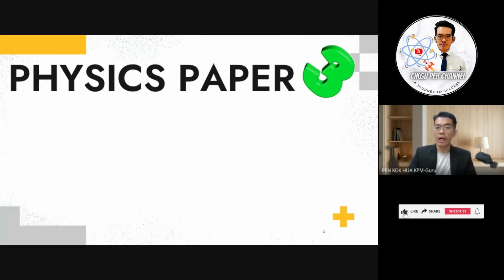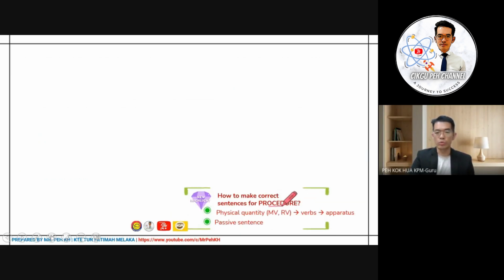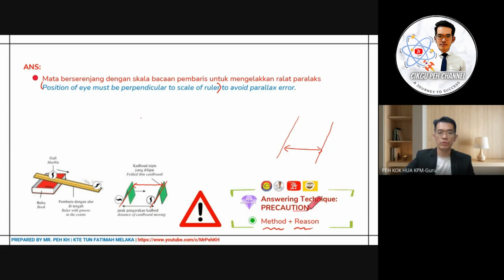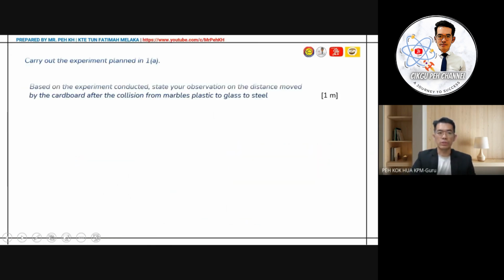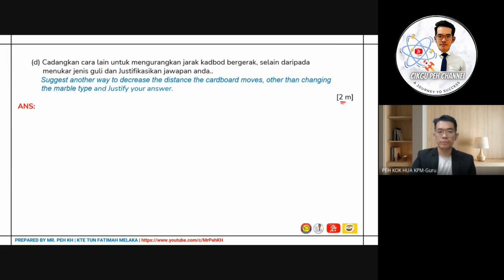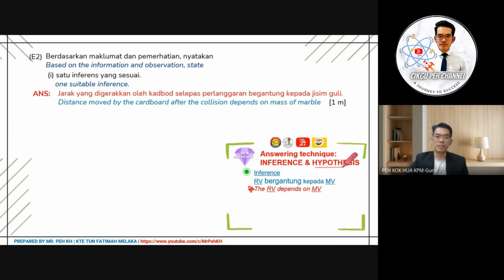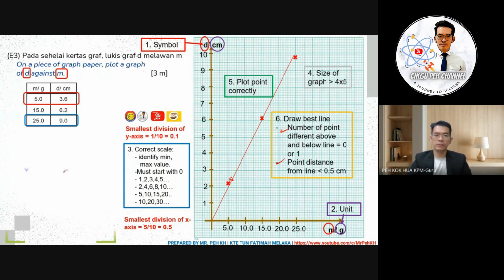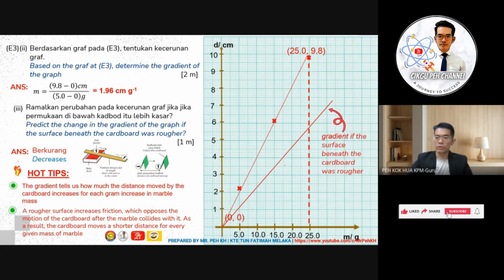SPM PHYSICS PAPER 3 | TO STUDY HOW THE MASS OF OBJECT INFLUENCE THE EFFECT OF STOPPING OBJECT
This video is mainly discuss about the answering technique to the latest format of SPM Physics Paper 3 with 15 marks sample question.
This is the question in Physics Paper 3 related to one of the experiment in syllabus Form 4, Chapter 2: Force and Motion (1), with subtopic 2.5 :Momentum. The question is special design for the Activity 2.8 in pg 58.  Title: To study how the mass of an object influence the effect of stopping the object. (Mengkaji bagaimana jisim suatu objek mempengaruhi kesan untuk menghentikan objek tersebut). In this video, I am introducing the TYPE OF QUESTION and TYPE OF EXPERIMENT candidates should know in their SPM PHYSICS PAPER 3. This video is mainly introduced and discuss about the example format question in type of Non-Guided Practical Assignment (Tugasan Tidak Amali berpandu) and hypothesis experiment (Eksperimen hipothesis) to candidate of KSSM SPM Physics students. This video included the 15 marks format question of SPM Physics Paper 3 for your reference. The science process skill include: (a) Tabulation (b) Plot a graph (c) Data analysis (d) Prediction (e) Precaution [Reference: Textbook KSSM Physics Form 4]